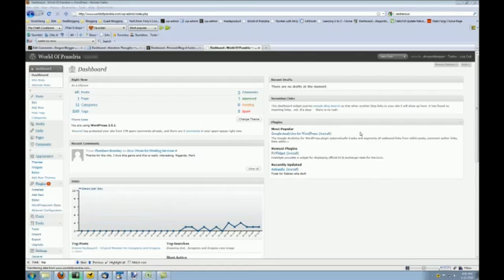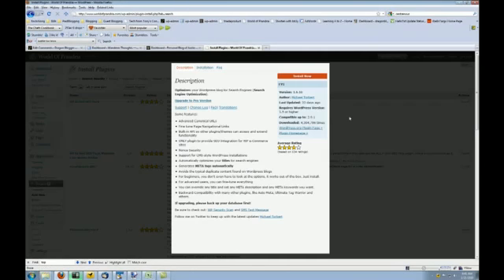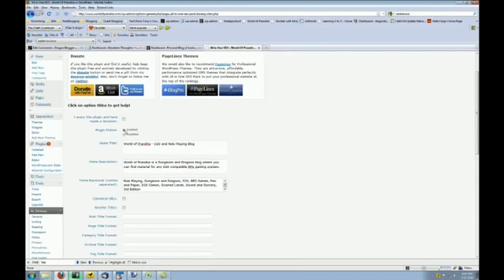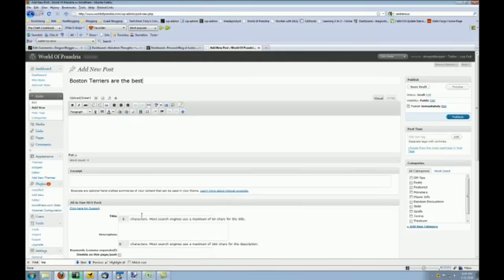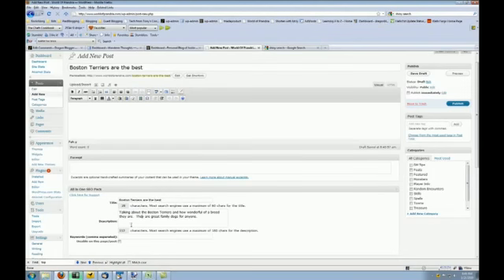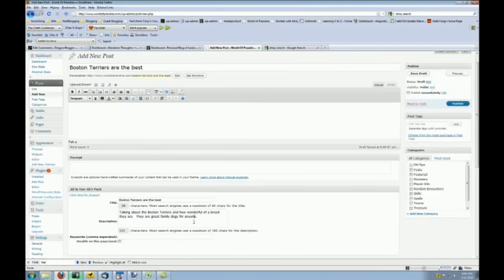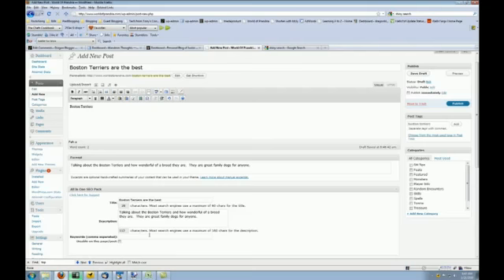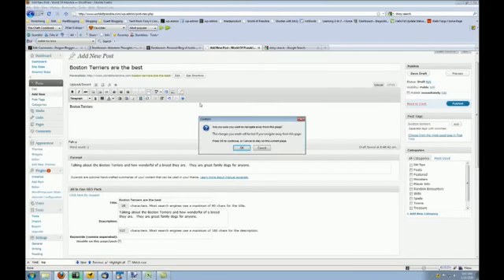Optimizing Your Blog For Keywords